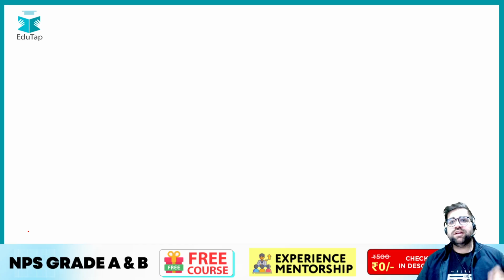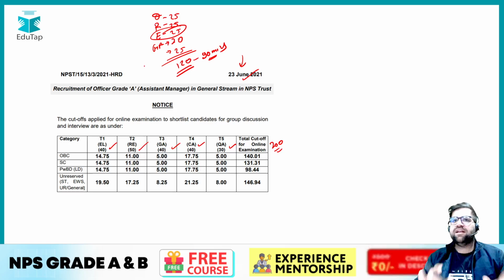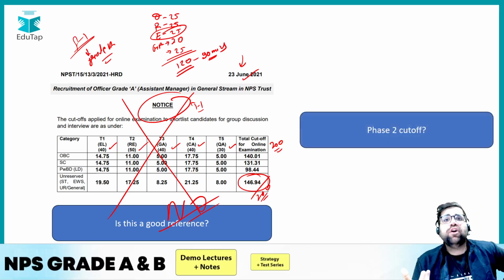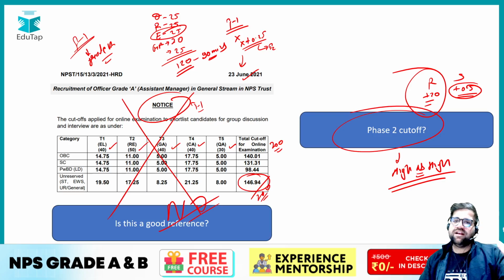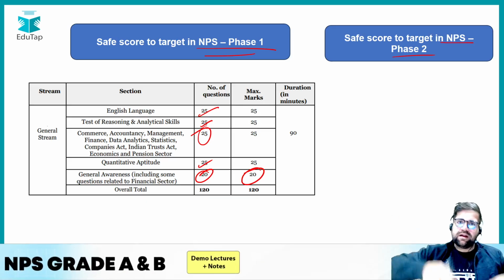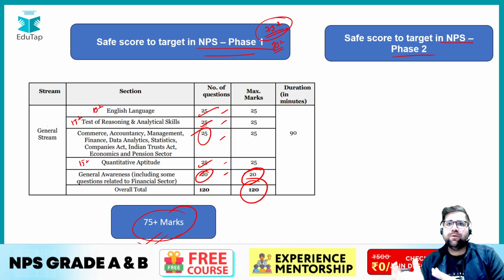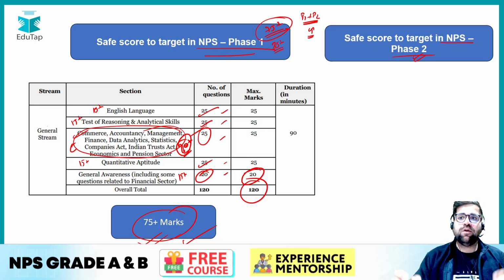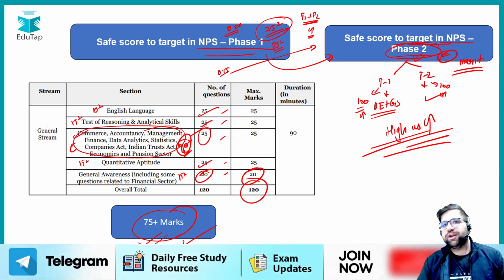NPS Grade A Expected Cut Off 2025 | NPS Grade A Phase 1 Cut Off Trend | NPS Trust Last Year Cut Off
What is NPS Grade A cut off?
What is NPS Grade A expected cut off 2025?
What is NPS Grade A cut off trend?
What is NPS Grade A previous year cut off?
What is NPS Grade A past year cut off?
What is NPS Grade A cut off analysis?
What is NPS Grade A phase 1 cut off?
What is NPS Grade A phase 1 expected cut off?
What is NPS Grade A past year cut off trend?
What is last year cut off NPS Grade A?

In this video, you will get to know the expected score aspirants can target for the NPS Grade A Phase 1 exam, based on the NPS Grade A previous year cut off. We will discuss the NPS Grade A cut off trend, including insights into the NPS Grade A past year cut off, and provide an in-depth NPS Grade A cut off analysis. You'll also learn about the NPS Grade A Phase 1 cut off and the expected cut off for NPS Grade A Phase 1 in 2025.

We will explore the last year cut off for NPS Grade A, examine the NPS Trust exam cut off, and review the NPS Grade A cut off trend over the years. For detailed preparation guidance, we'll also reference resources like Edutap, helping aspirants align their targets with the NPS Grade A expected cut off 2025.

Have questions?